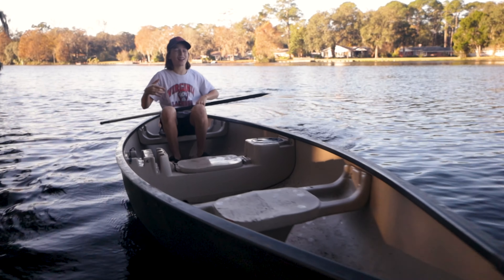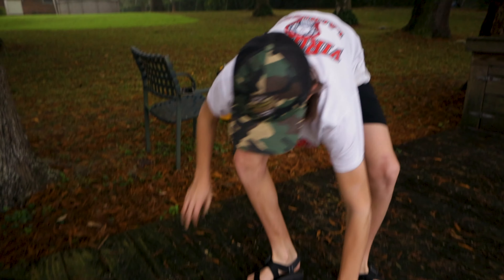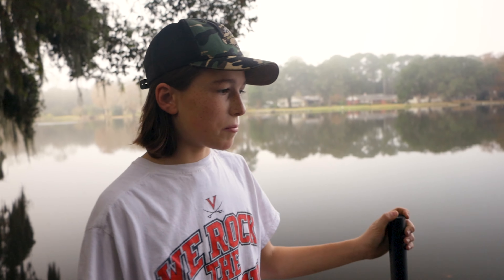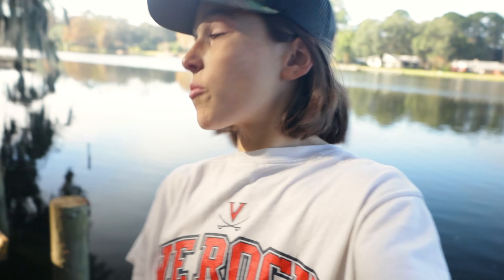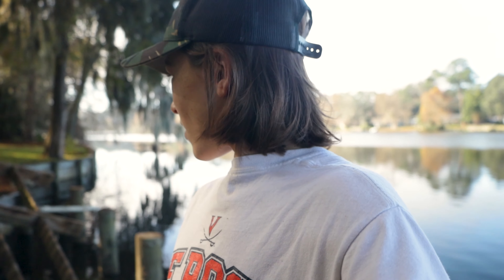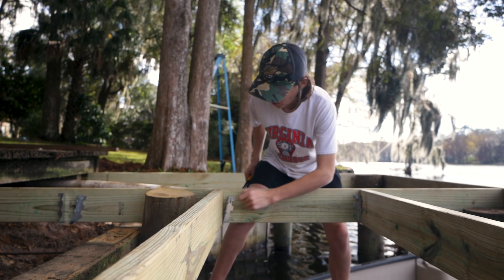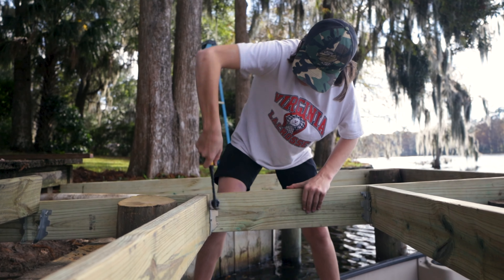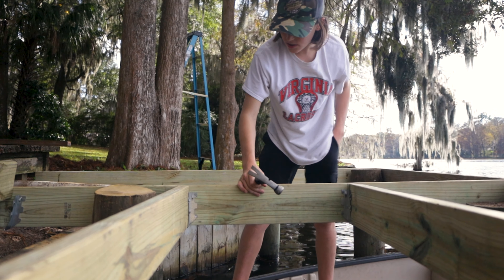Rebuilding a ROTTEN Deck from SCRATCH: Part 1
Half Feral is on the road for another video! This time he is in Florida to rebuild his grandparents deck! In part one, he removes all of the rotten deck and replaces lots of boards. Then, he locks in the deck with nails!

Sub to Half Feral for more builds!

Whitmore Productions as always!